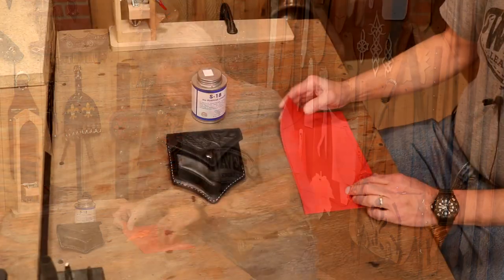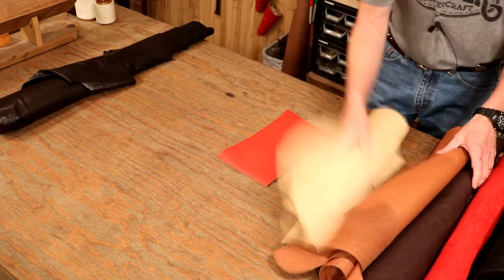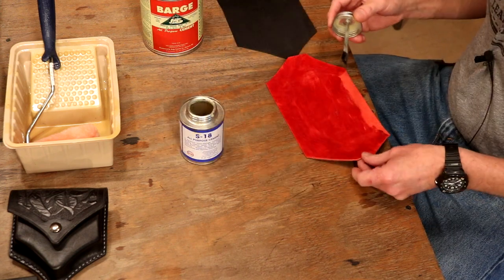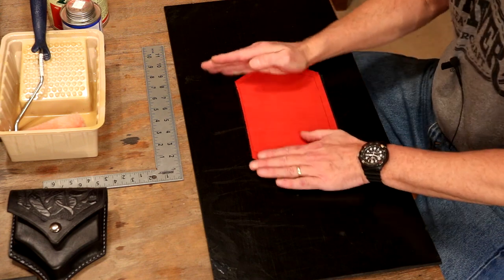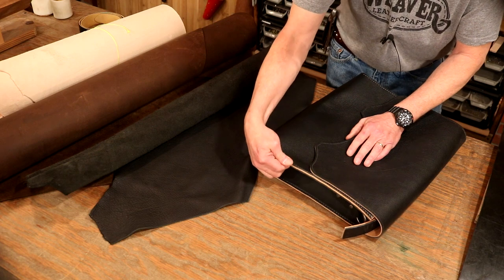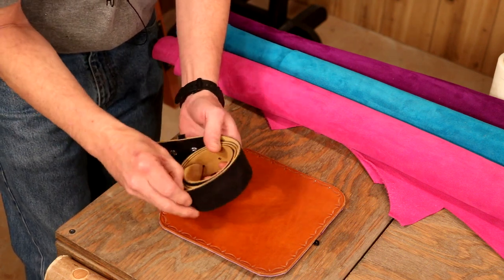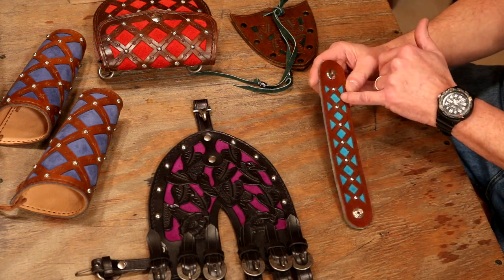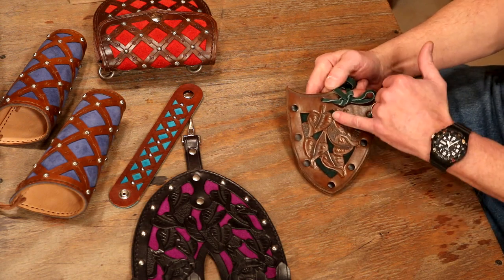The Leather Element: Adding a Liner to Your Leather Project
Adding a liner to your leather projects opens a world of possibilities! A liner can be used to add a pop of color to your product or maybe you just need to double up on your leather to reach the desired thickness needed for your project. Either way, lining leather is a simple process and as Chuck says " the sky is the limit"! In this video, Chuck lines a pouch with some of our new pigskin lining.